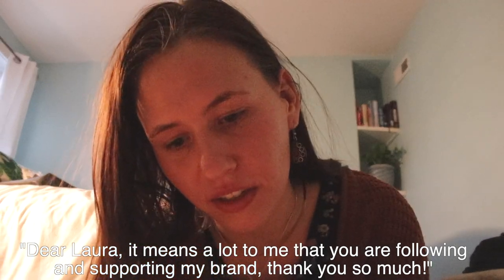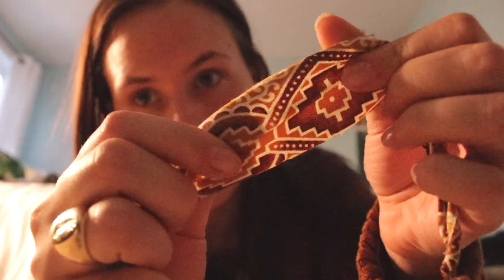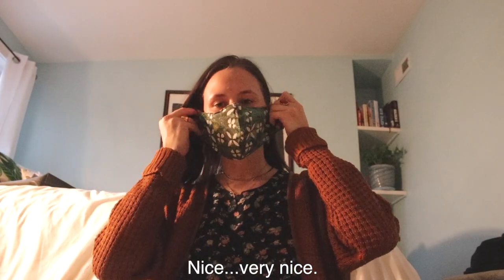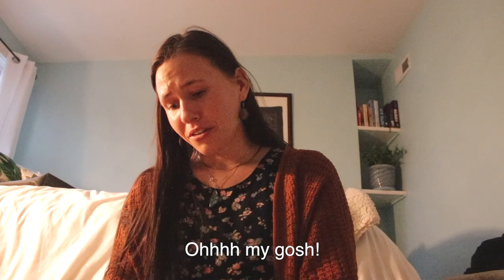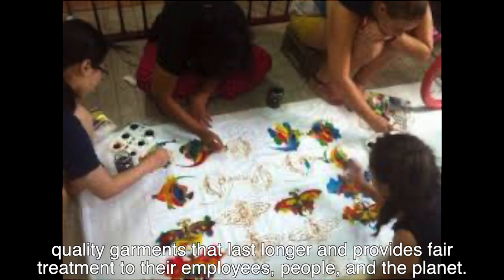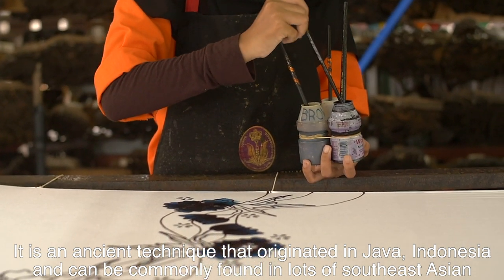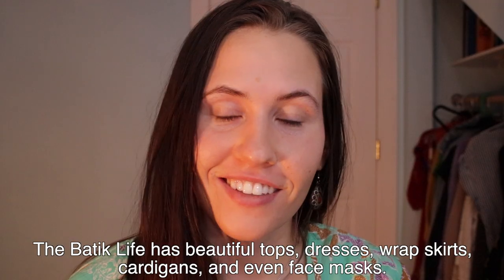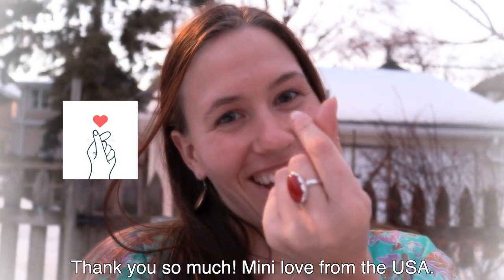WHAT IS SLOW FASHION? Box from Malaysia ❤️ 🇲🇾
See the unboxing of a package from the beautiful Malaysia and learn about the slow fashion movement and the art of batik!